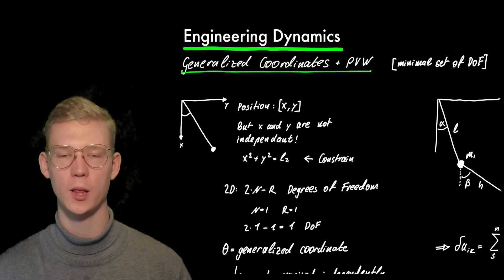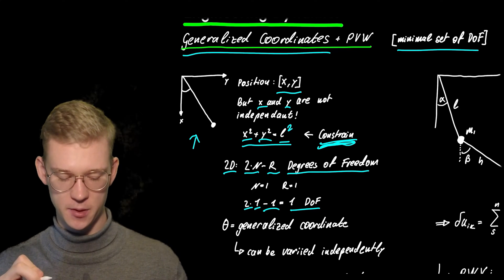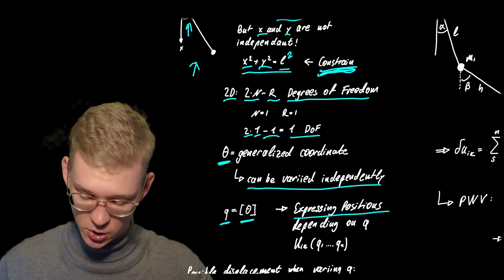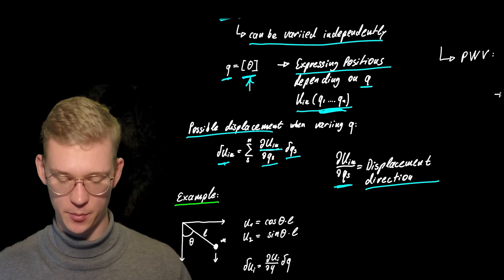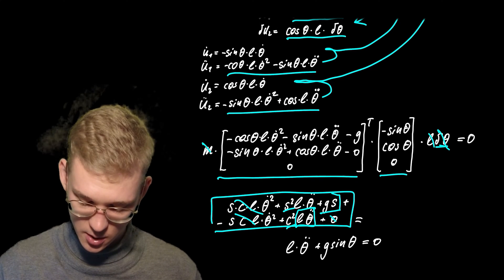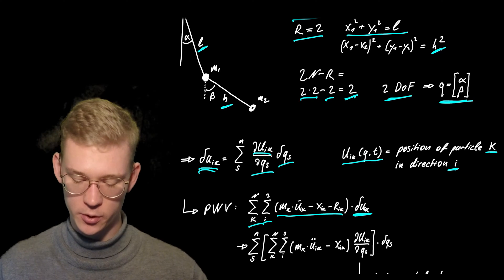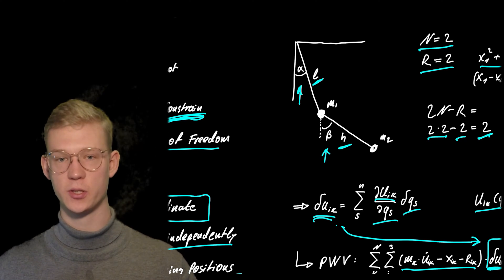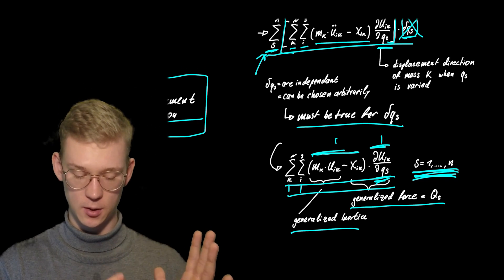Generalized coordinates - Explained - Mechanical Engineering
In analytical mechanics, generalized coordinates are a set of parameters used to represent the state of a system in a configuration space. These parameters must uniquely define the configuration of the system relative to a reference state. The generalized velocities are the time derivatives of the generalized coordinates of the system. The adjective "generalized" distinguishes these parameters from the traditional use of the term "coordinate" to refer to Cartesian coordinates

An example of a generalized coordinate would be to describe the position of a pendulum using the angle of the pendulum relative to vertical, rather than by the x and y position of the pendulum.

Although there may be many possible choices for generalized coordinates for a physical system, they are generally selected to simplify calculations, such as the solution of the equations of motion for the system. If the coordinates are independent of one another, the number of independent generalized coordinates is defined by the number of degrees of freedom of the system.

Generalized coordinates are paired with generalized momenta to provide canonical coordinates on phase space.